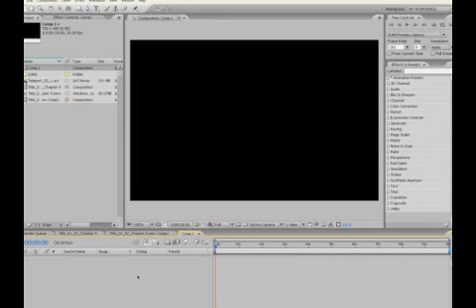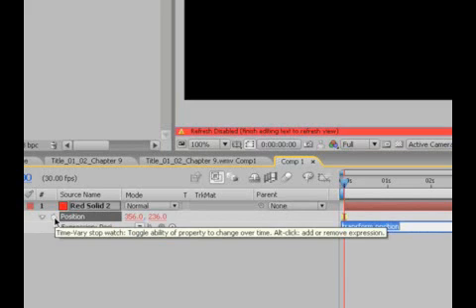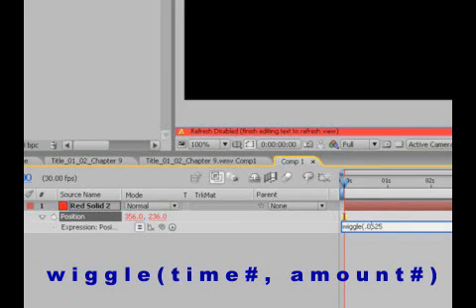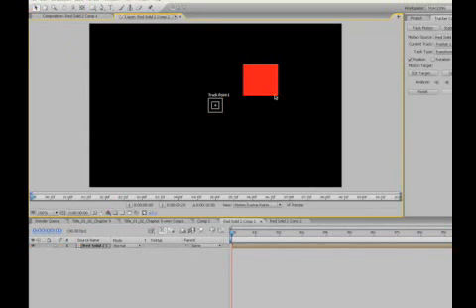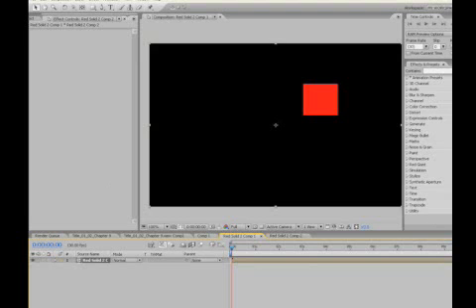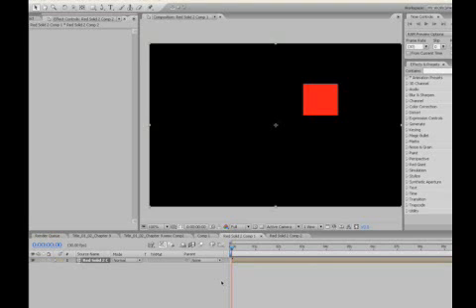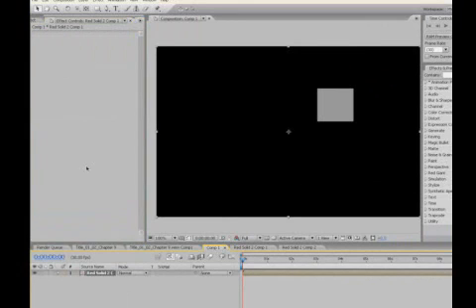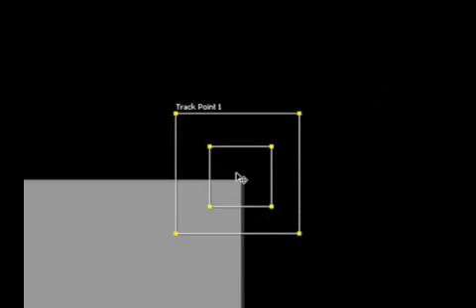After effects Tutorial : tracking pt 2